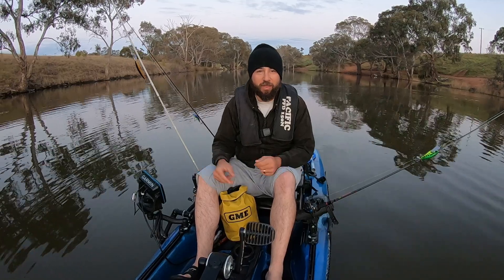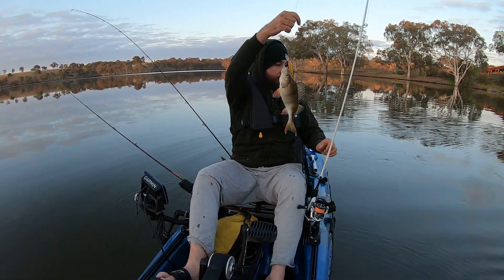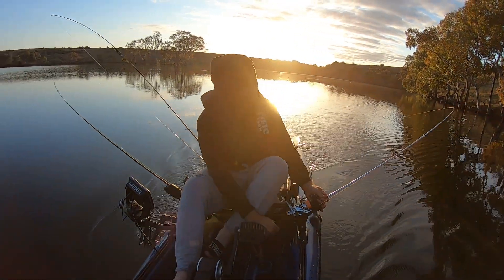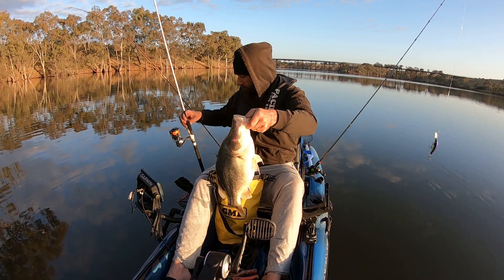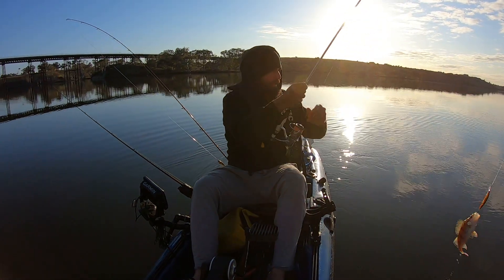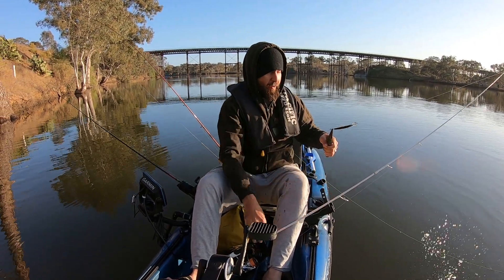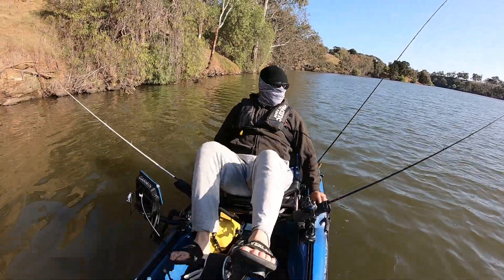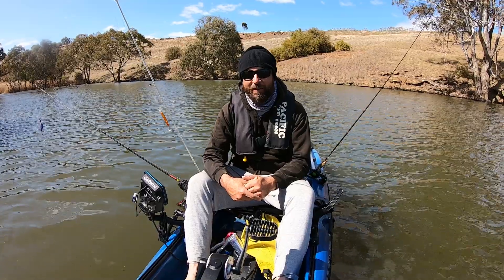Trolling Lures In Freshwater for Native Aussie Fish | Tips & Techniques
Trolling hard body lures from a kayak is one of my favourite ways to catch Aussie native freshwater species, in this video I explain how I like to do it and give some tips and technqiues. Enjoy!

GEAR USED:
Reel: Shimano Stradic 3500 FL
Rod: Gomoku Spin Series 702 2-5kg
Line: Momoi Lure Sol 10lb
Leader: Shimano Ocea fluorocarbon 16lb
Lure: Daiwa Double Clutch 95mm in Black and Gold

Reel: Shimano SLX DC
Rod: TT Lures Red Belly 601 6-10kg
Line: Sufix Green braid 30lb
Leader: Jinkai Pink 50lb
Lure: Size 2 Stumpjumper

Post:
Jordan Mathews
Werribee Vic 3030